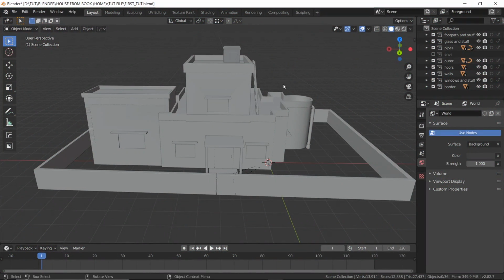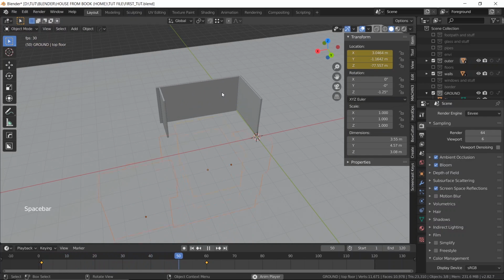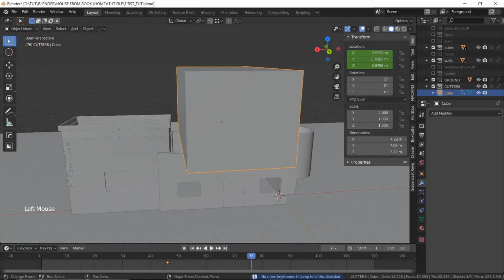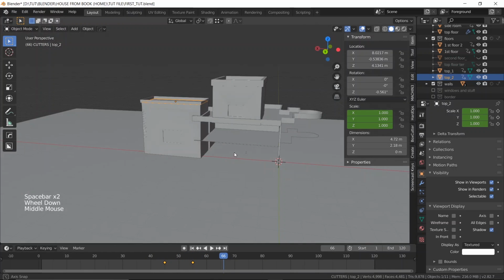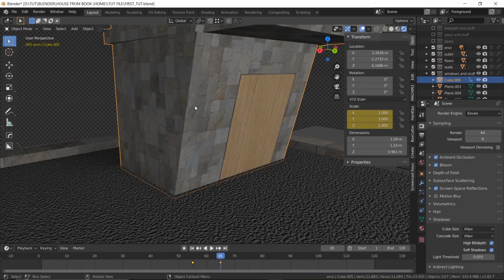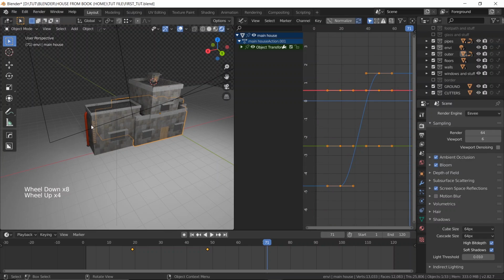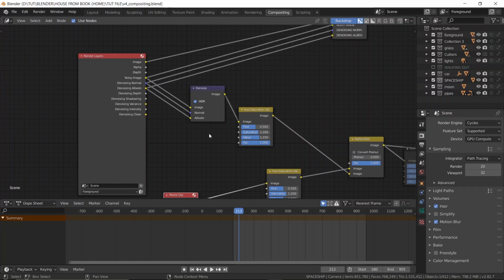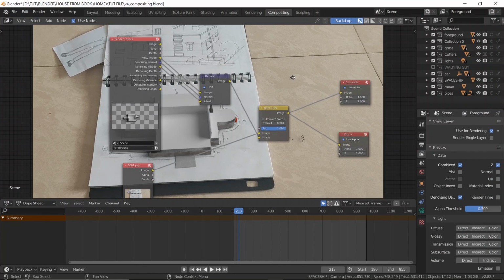BLENDER ARCHITECTURAL ANIMATION TUTORIAL | BLENDER VFX BREAKDOWN (HOME)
In this tutorial, we'll be doing some architectural animation in blender. This is a very simple animation and I'm super excited to see what you guys come up with!
Being my first tutorial, I'm kinda nervous about how it turned out. I would love to hear your feedback on it.

Also, if you're hearing some bg noise, that's my laptop's fan. Sorry about that. Recording this at 2 a.m (ish) and my laptop's been running all day. A real hero he is.

Also, if your house model is showing pink in the look-dev mode, then it's probably because the textures aren't loaded.
This is a good opportunity to get creative and texture the model the way you like it.
That's Blender guru's website. It's amazing and has a bunch of cool free textures. Feel free to explore other options. You can even do some awesome shit in the shader editor.

I hope you learned something today. And I'm waiting to see your version of the animation.

Alright then, till next time. Be infinite.